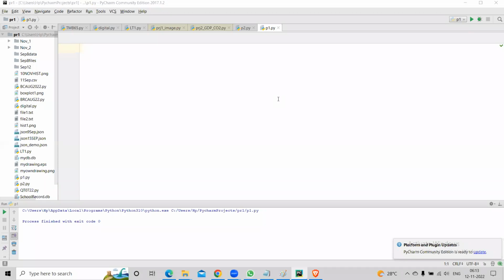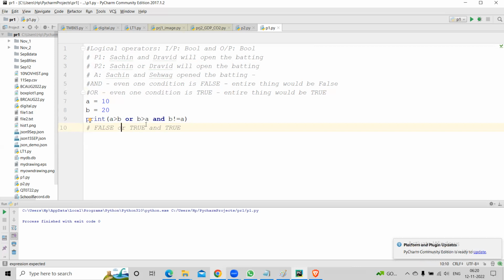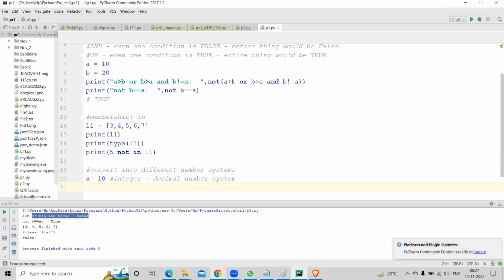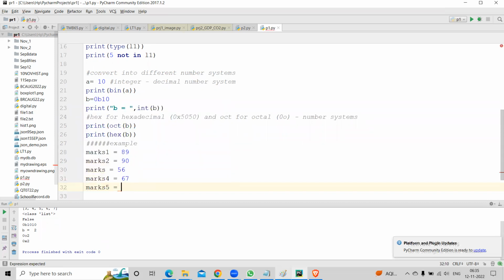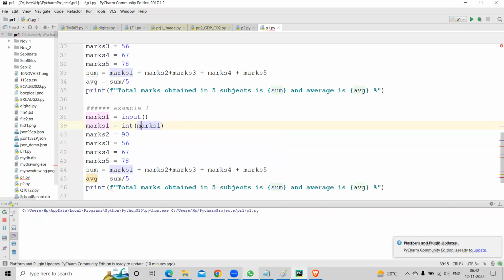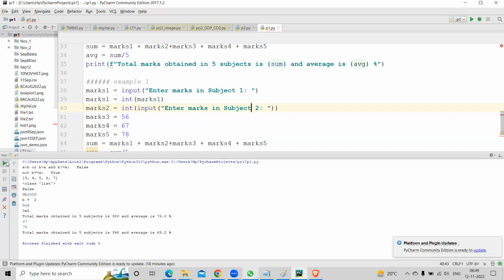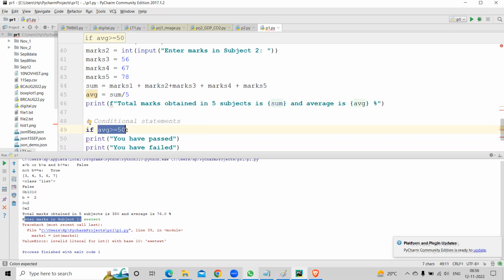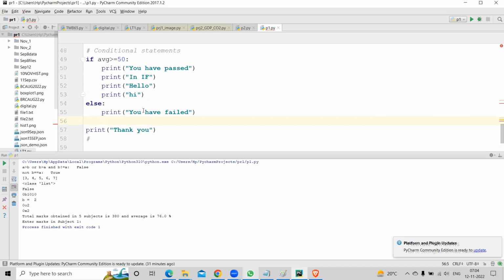Python Programming - Logical operator and IF Introduction